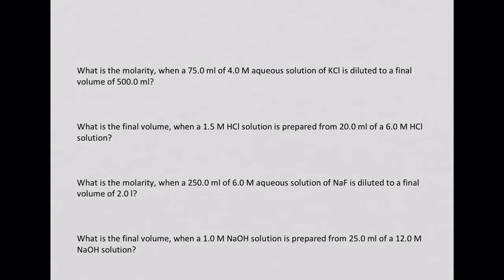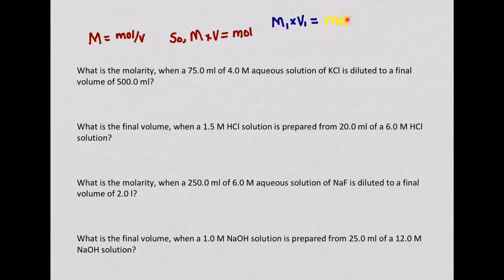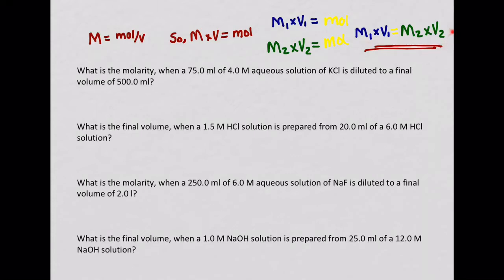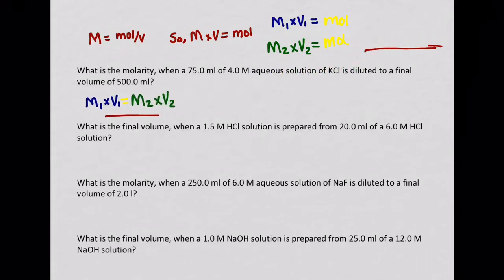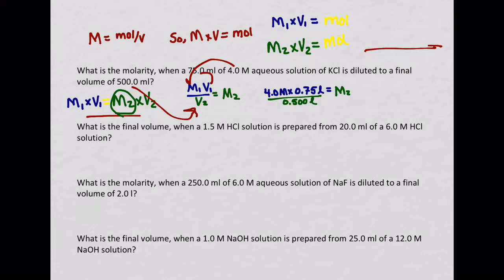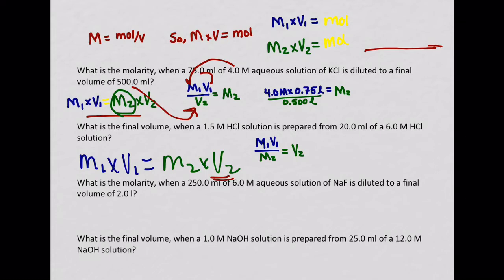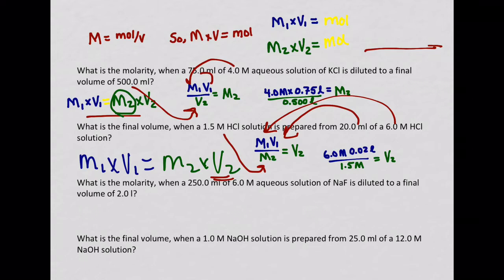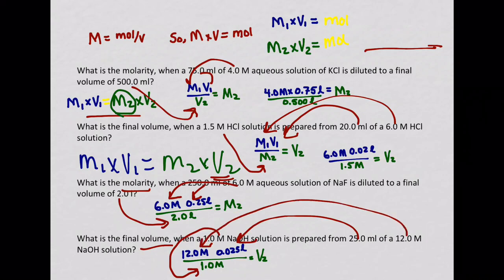trim 004DA12D 9F6A 4239 AF94 E282A1F0E8FE